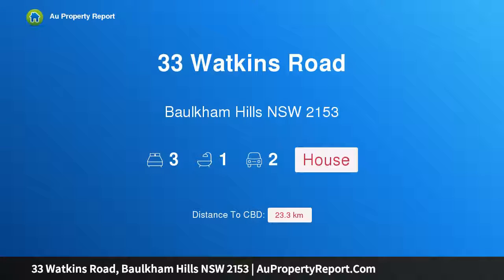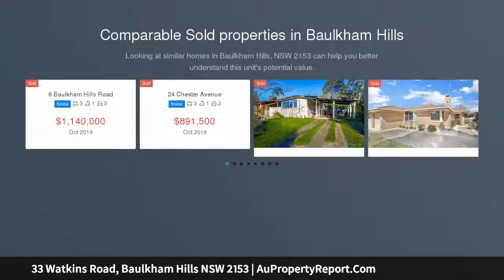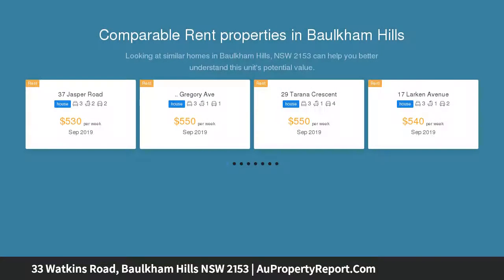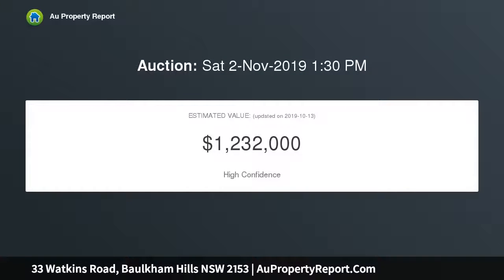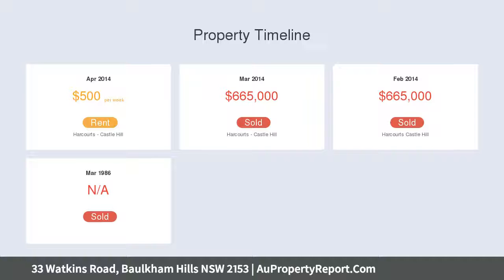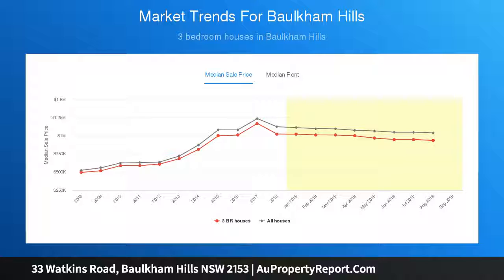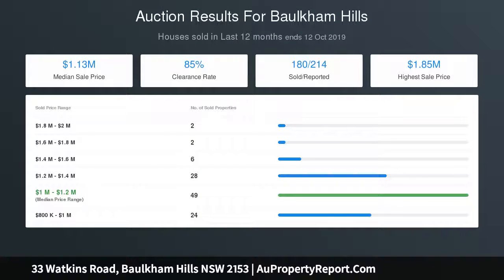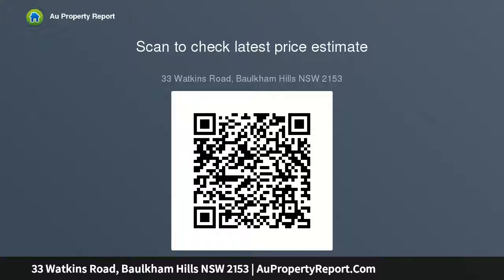33 Watkins Road, Baulkham Hills NSW 2153 | AuPropertyReport.Com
33 Watkins Road, Baulkham Hills NSW 2153
Property Type: house
Bedrooms: 3
Bathrooms: 3
Car Space: 2
Golden opportunity with huge 923sqm parcel